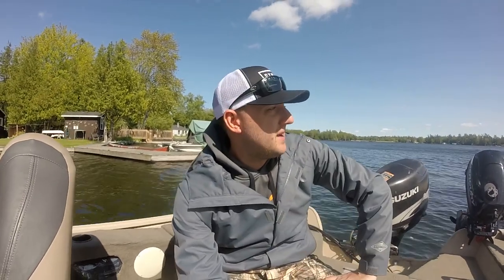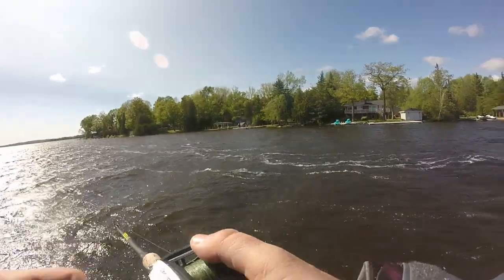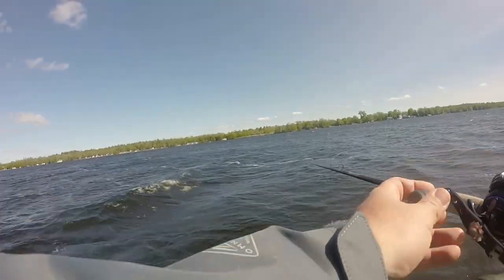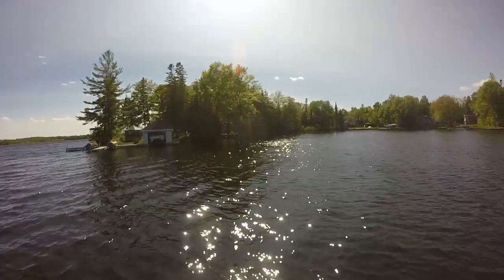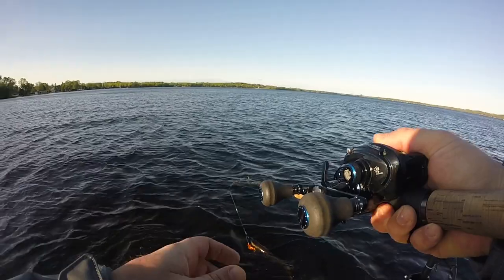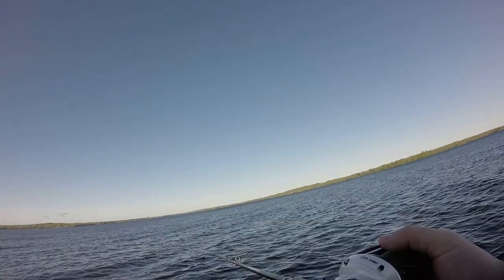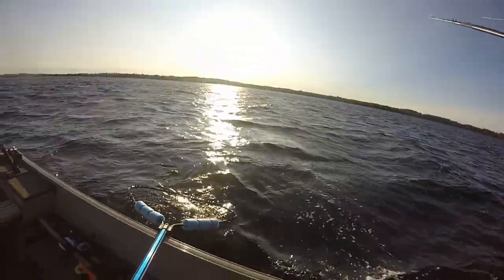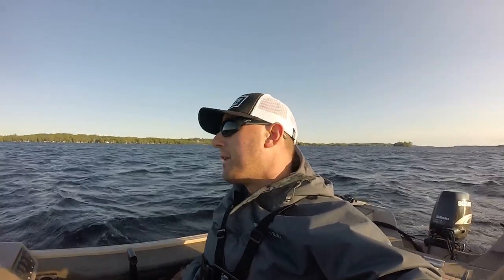Solo Musky Fishing in High Winds! Ontario Musky Opener Day #2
The winds were crazy again but the bite was on! The wind and waves were worth it for sure!

The rods I use  - Tackle Industries 9' Telescopic XH and XXH

The baits I used in this video -

Mid size medussa in black/orange, regular weight ...

Regular size bulldog, shallow weight, LOTW perch colour...

Support Stryk Fishing Apparel!